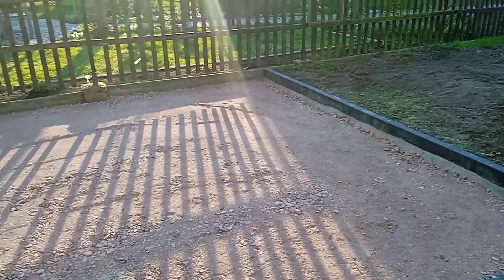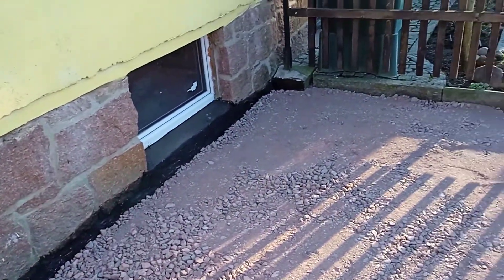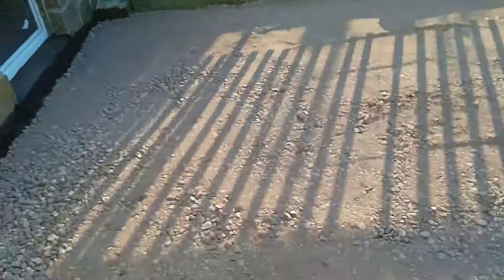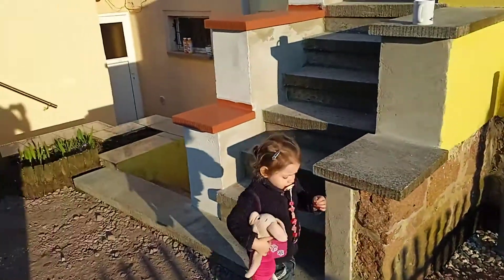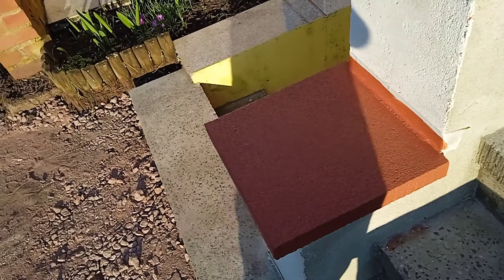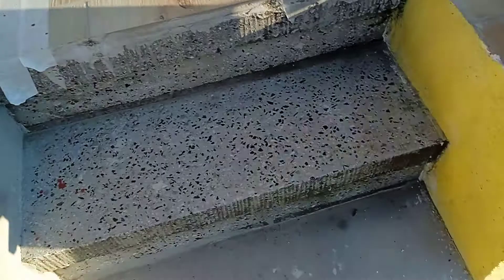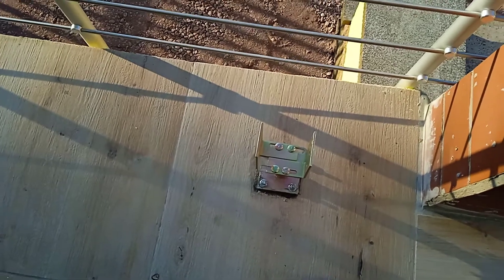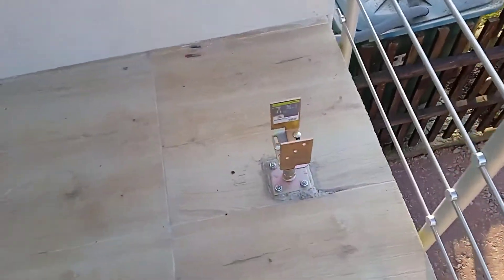Terrasse Extension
In this video I am giving you an update on how far I have come with the terrasse extension. The basement waterproofing is done, stones habe been out to place, the gravel as well. All I need to do now is to put the sand or fine gravel and lay the slopes or garden tiles.